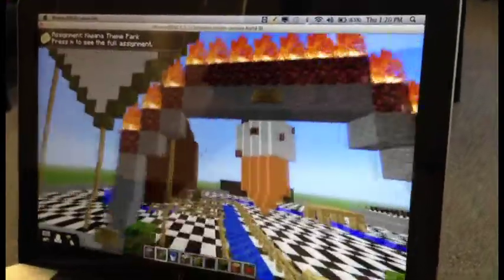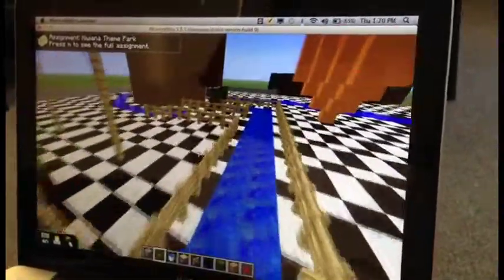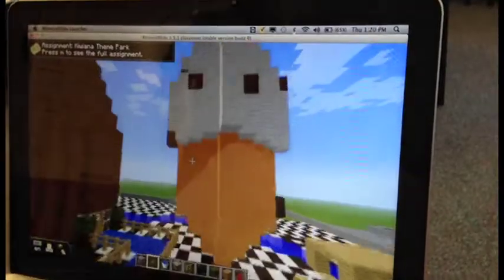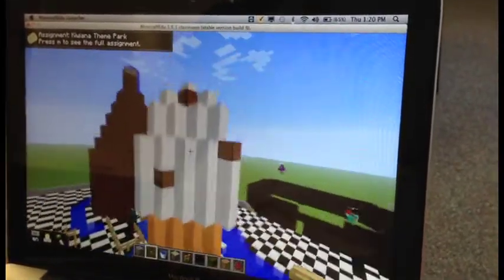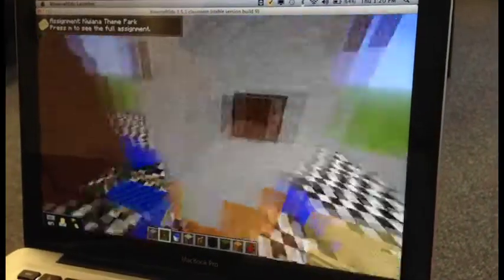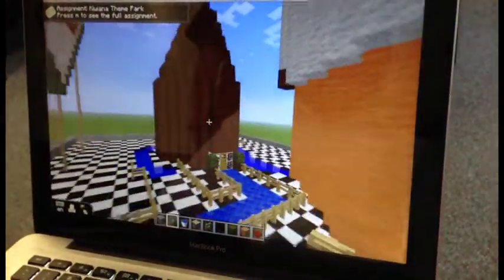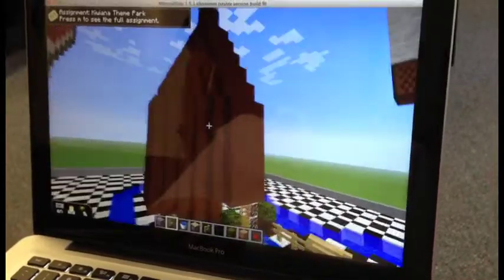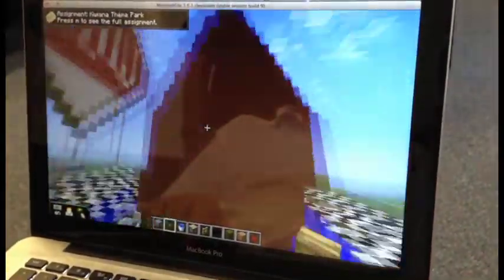L & Pixels Team's Minecraft Kiwiana Project Progress - 13 June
DOXINWHAT describes progress on the L & Pixels Team's Minecraft Kiwiana Project during session 3.